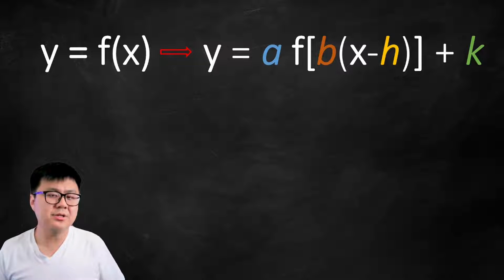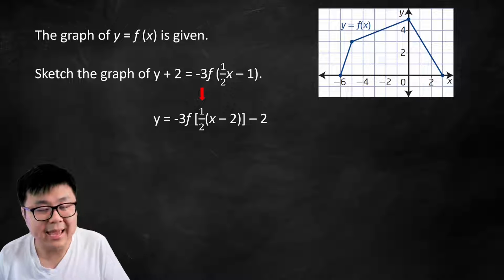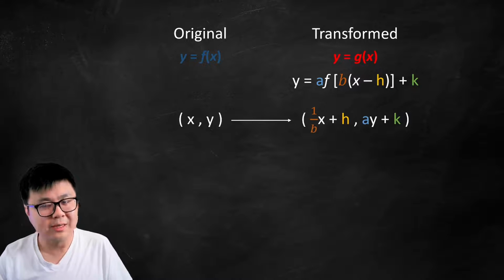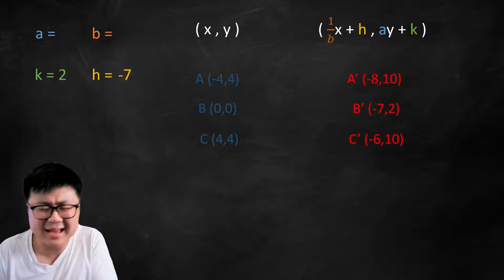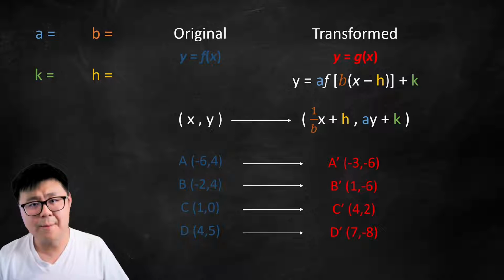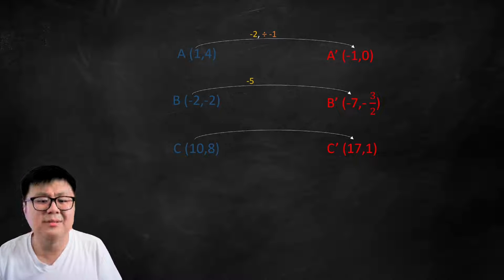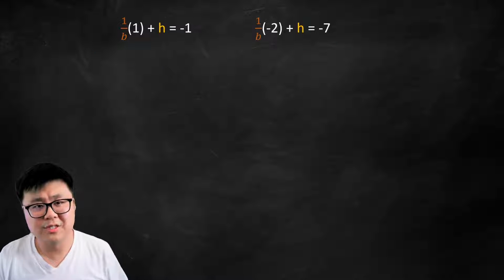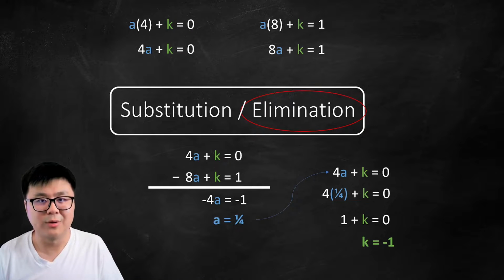Mapping Notation EXPLAINED!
Use mapping notation to graph transformed functions + writing equations of transformed functions!